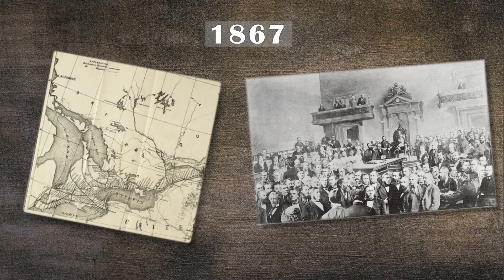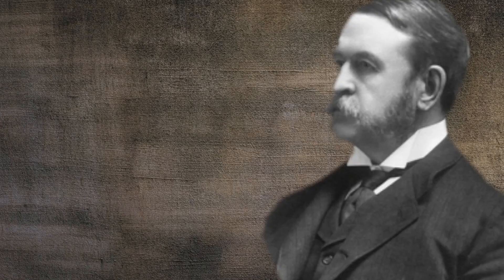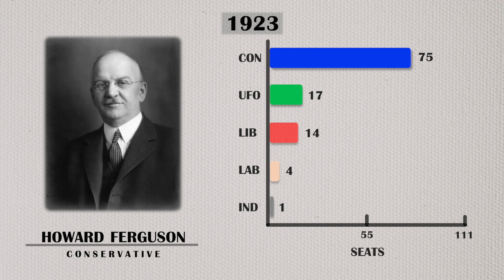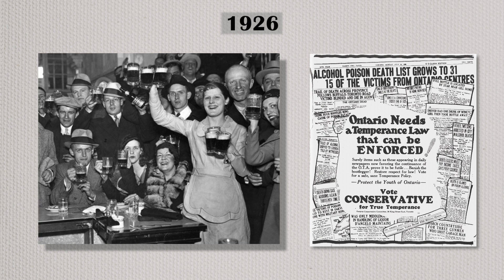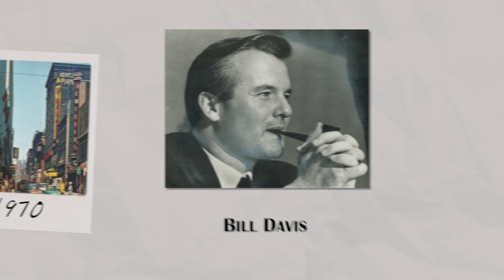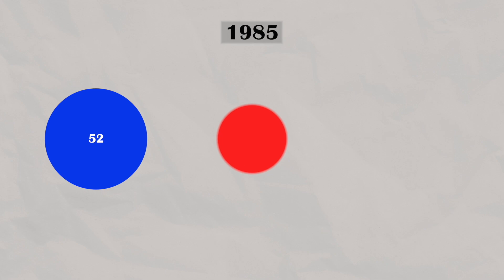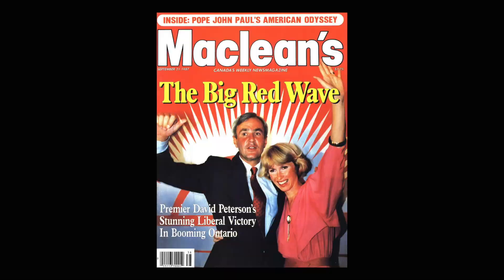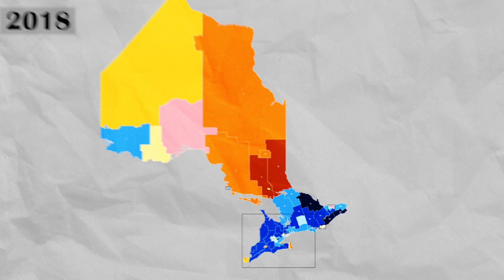A Brief History of Elections in Ontario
The history of provincial elections in Ontario, from John Sandfield Macdonald in 1867 to Doug Ford in 2018.

Ontario's history of elections went from Liberal domination under Oliver Mowat in the 19th century, the Big Blue Machine of the Progressive Conservatives, who governed for over four decades under George Drew, Leslie Frost, John Robarts and Bill Davis, and the recent swings of office from Mike Harris and Ernie Eves to Dalton McGuinty and Kathleen Wynne. There's been plenty of drama and swings of power from one party to another, including one-off stints by the United Farmers and the New Democrats.

In this video, I go through 151 years of political history in Ontario, starting with John Sandfield Macdonald in 1867 and taking you all the way to Doug Ford's victory in the 2018 Ontario provincial election.

Writing and research by Éric Grenier
Video editing and production by Jamie Grondin